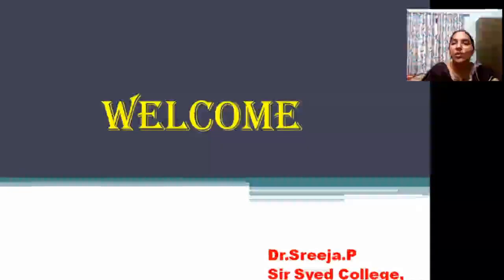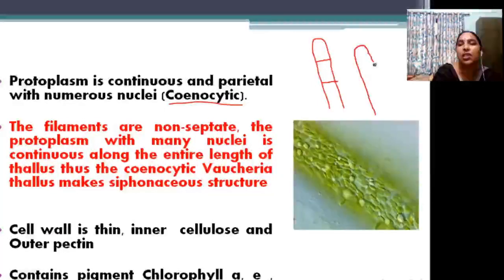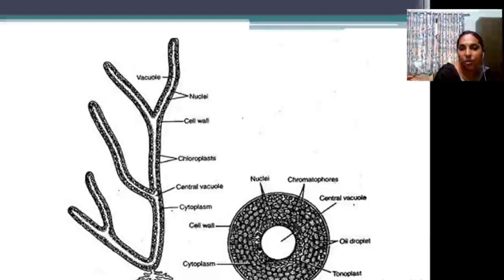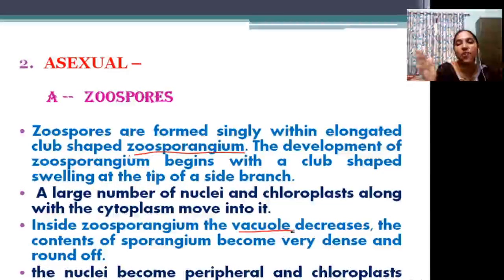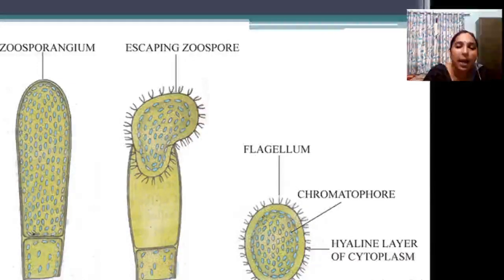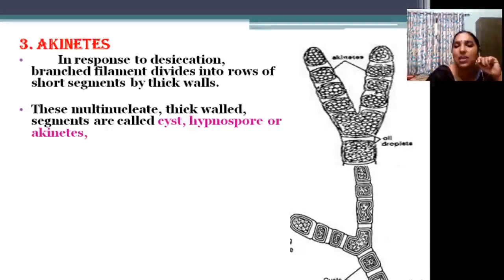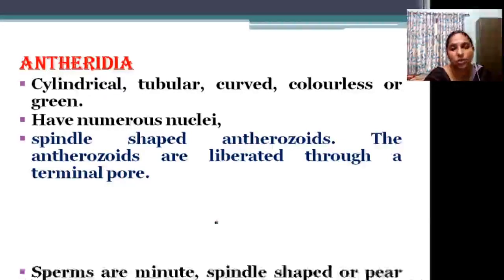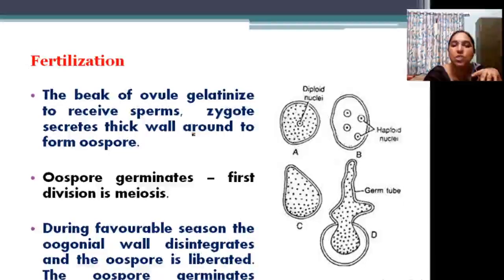Vaucheria - structure and reproduction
structure and reproduction in Vaucheria of xanthophyceae.